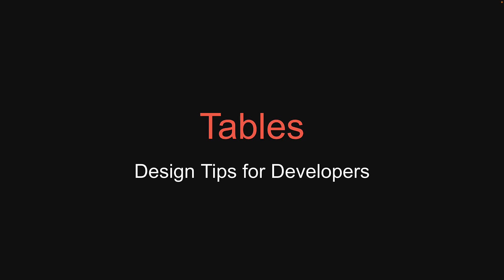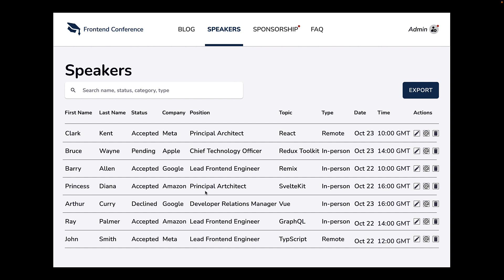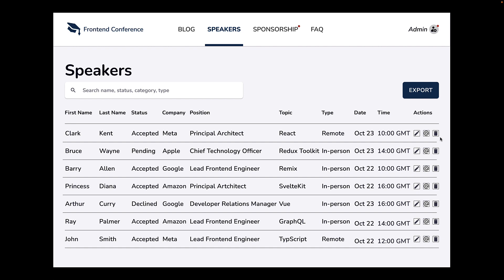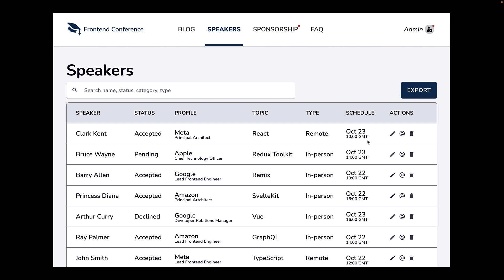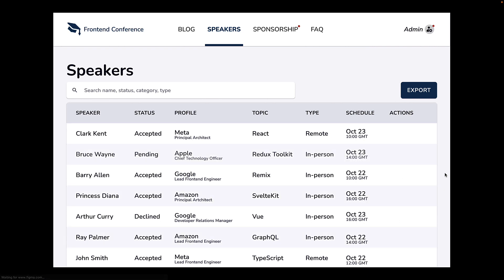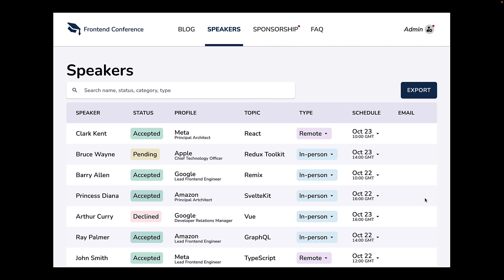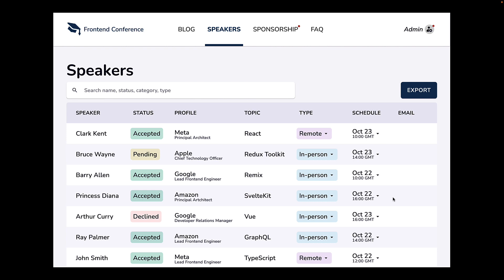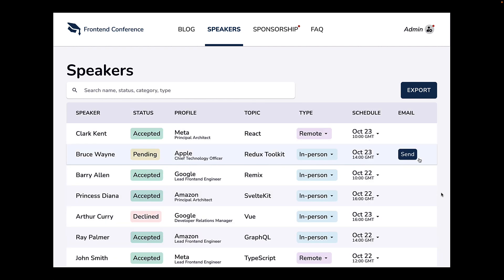How to Improve Boring Tables | Design Tips for Developers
Design Tips for Developers
Tables